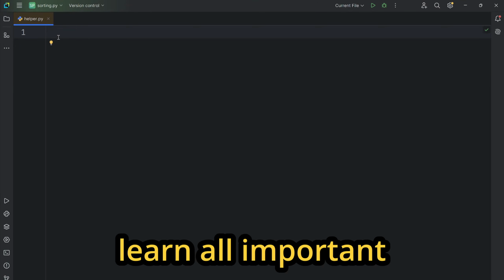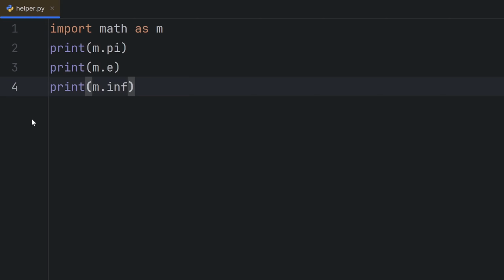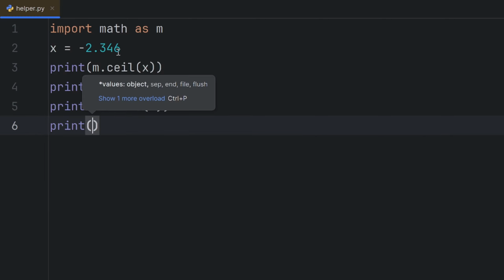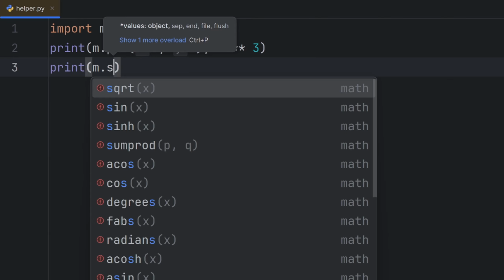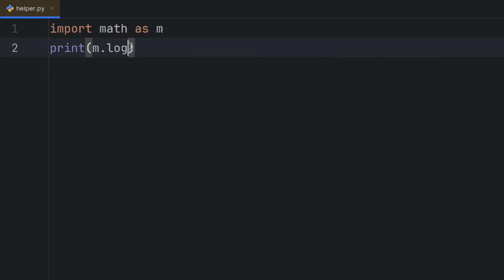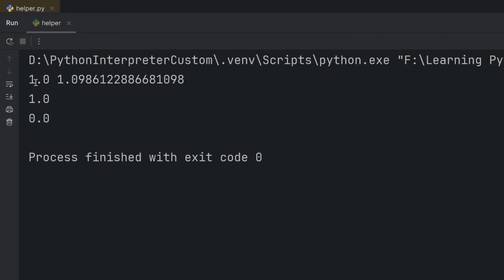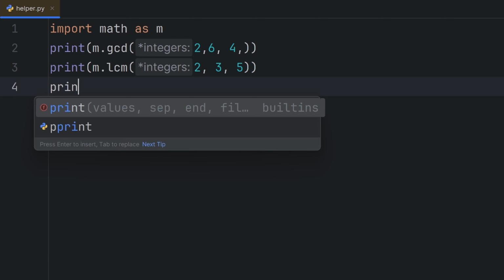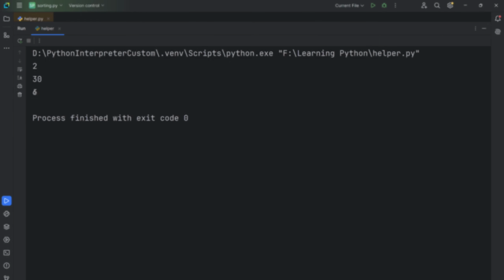Python Math Functions You MUST Know in 2025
Master Python's essential math functions including sqrt, pow, ceil, floor, factorial, and trigonometric operations with practical coding examples for beginners and intermediate programmers. Learn the most important mathematical calculations in Python programming that every developer needs to know for real-world projects and coding interviews.